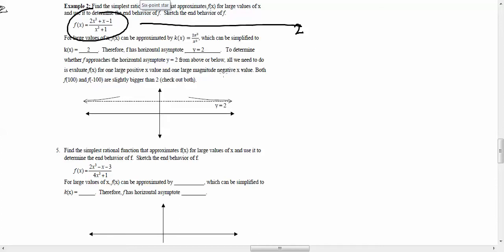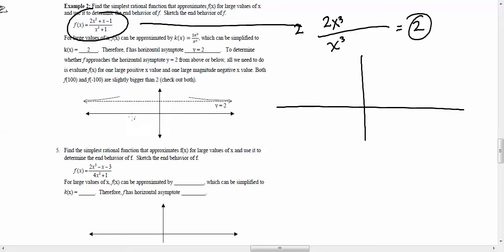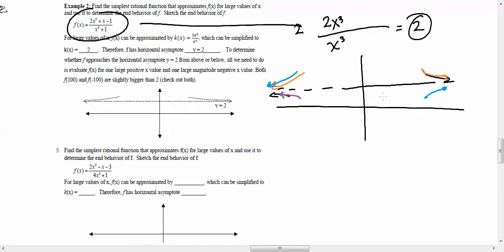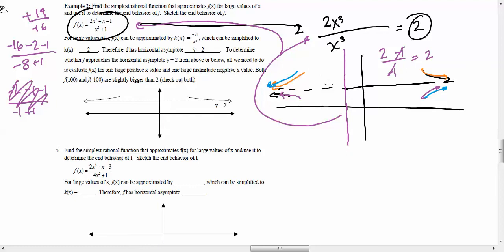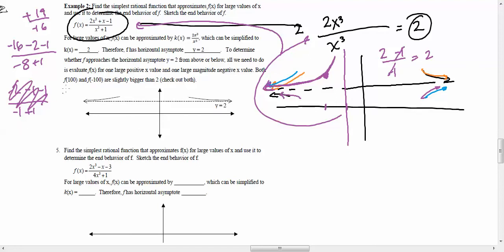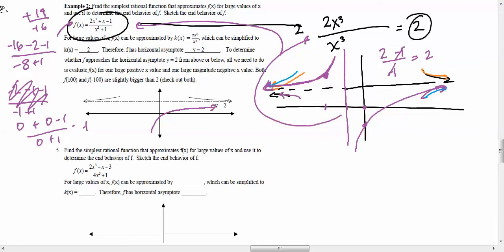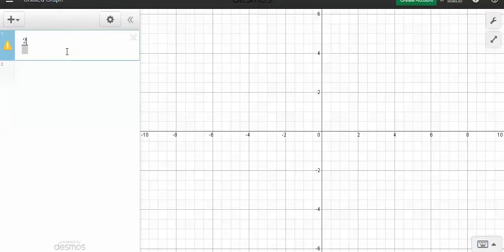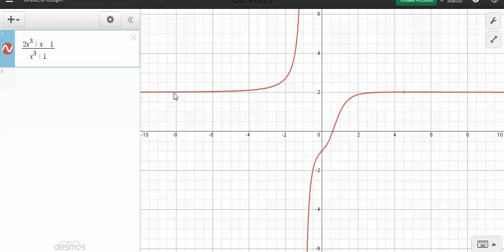Algebra 2B Rat 3 Video 12